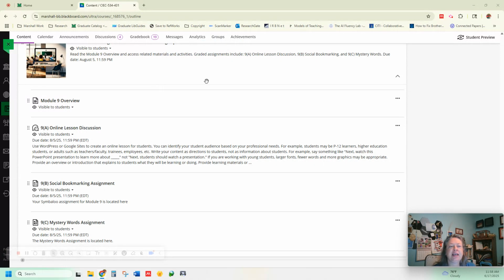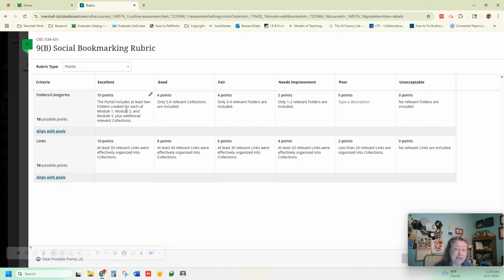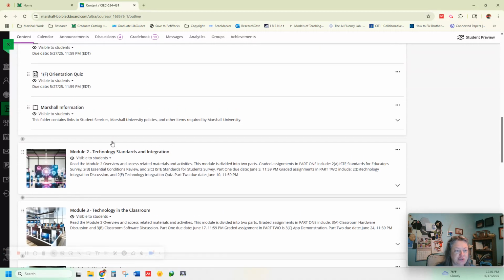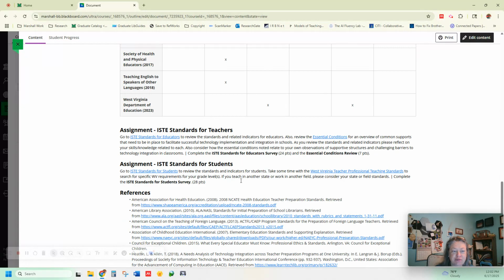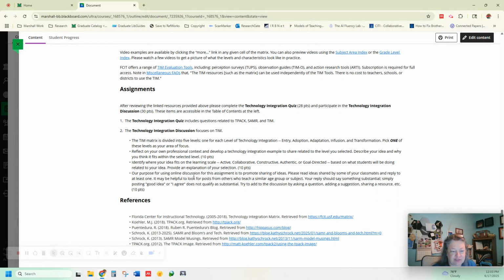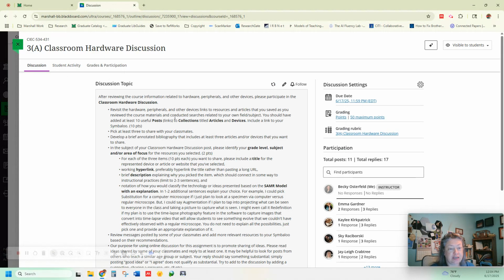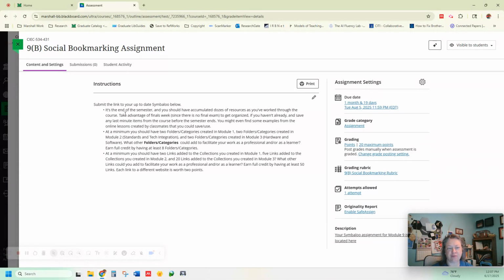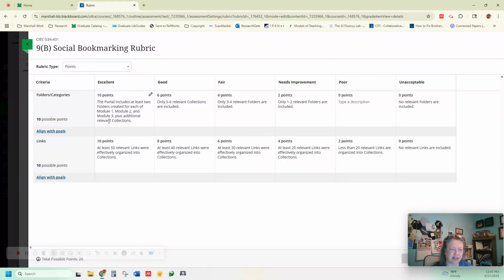Symbaloo Requirements Clarification